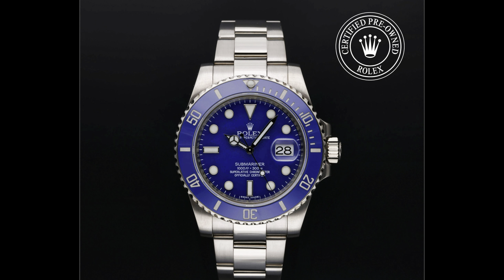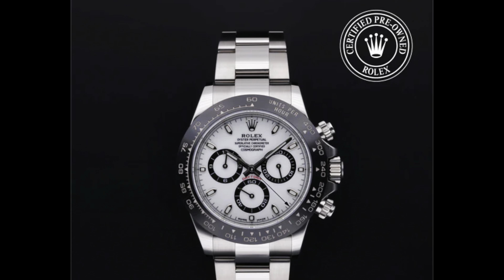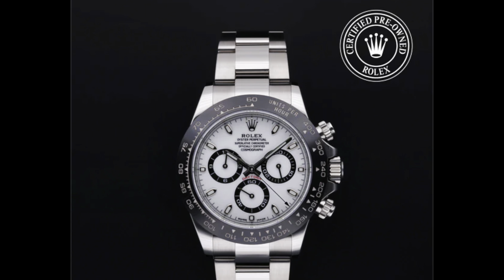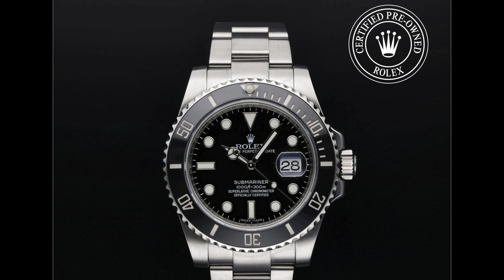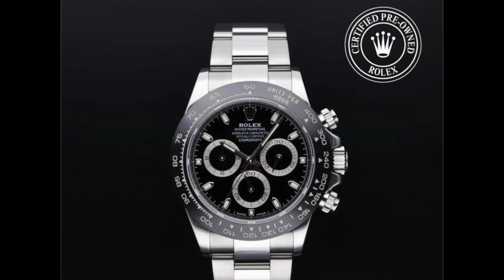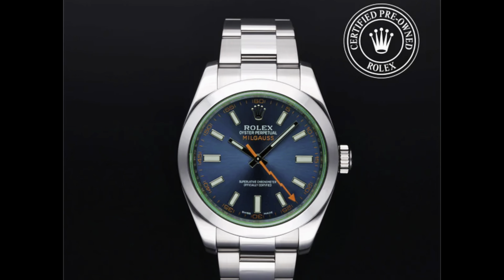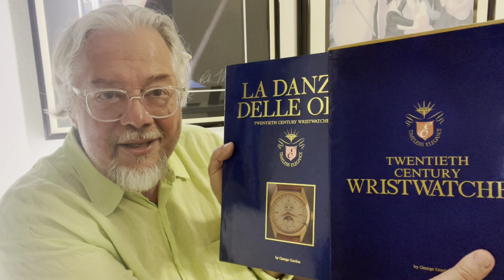ROLEX: Certified Pre-Owned Program Watch Market Update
ROLEX CERTIFIED PRE-OWNED WATCH MARKET UPDATE